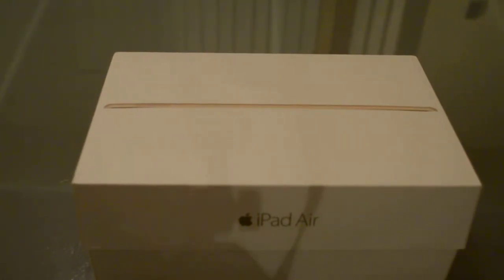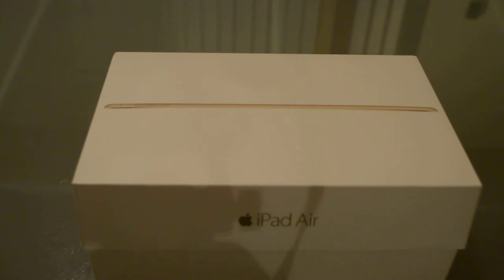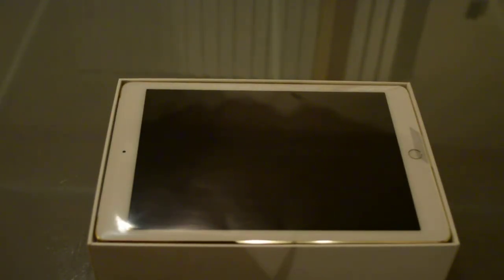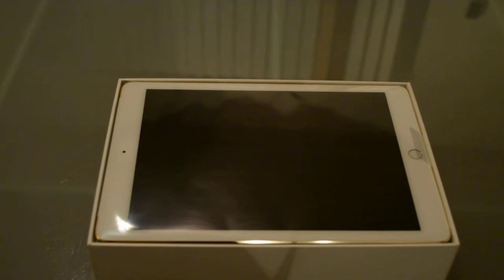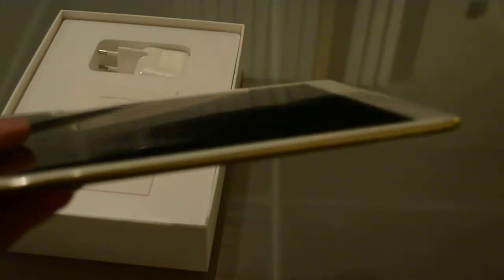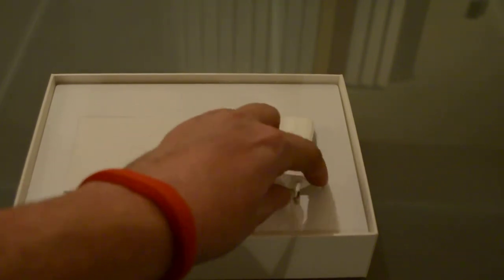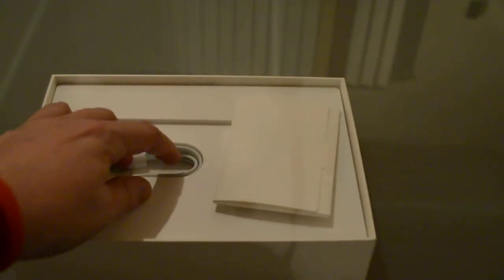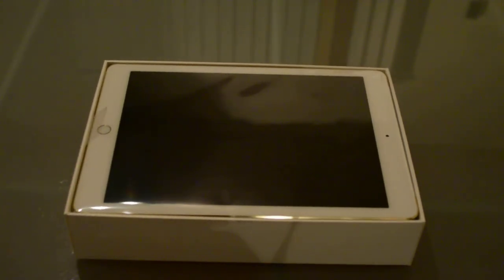Unboxing the Apple iPad Air 2